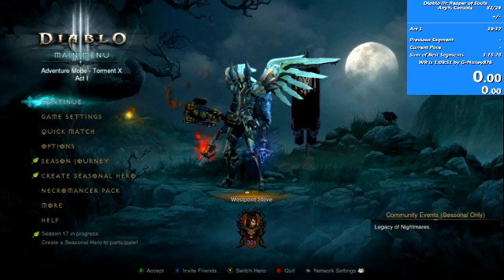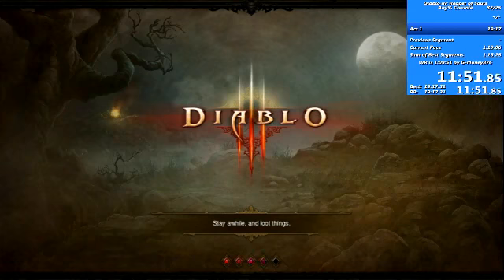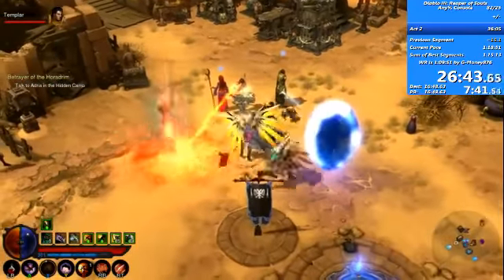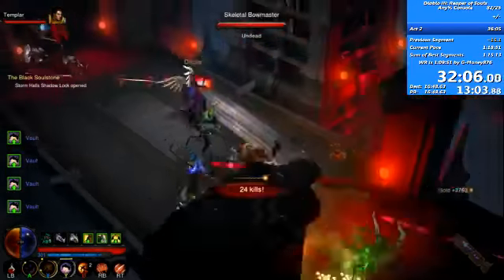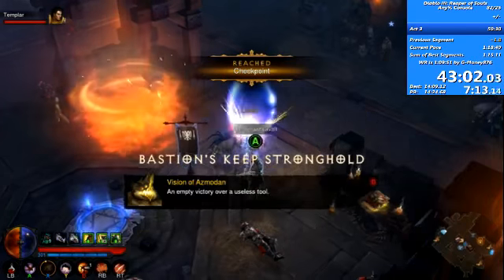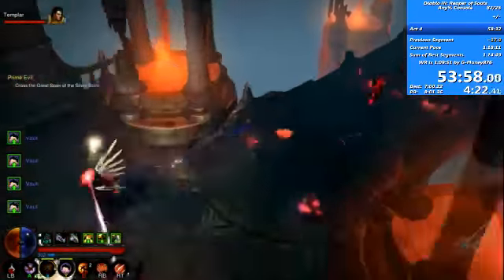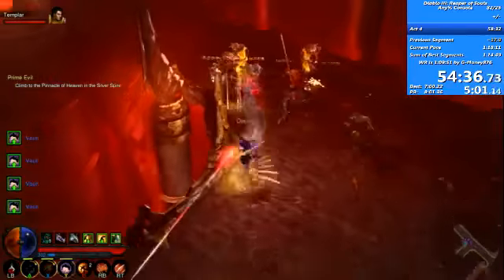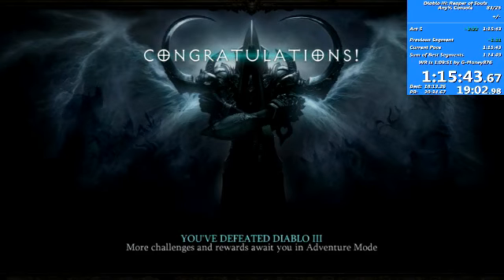Diablo 3 Demon Hunter NG+ Any% Submission Video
Submission video for marathons.